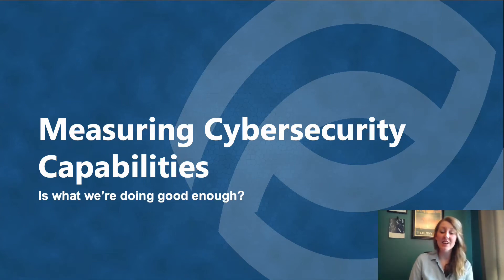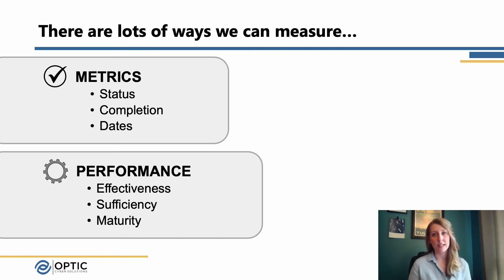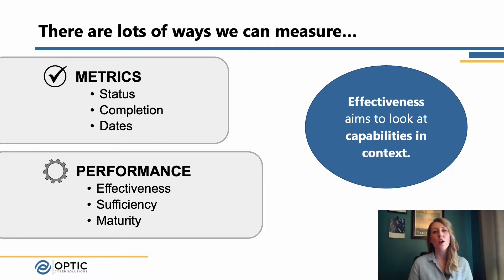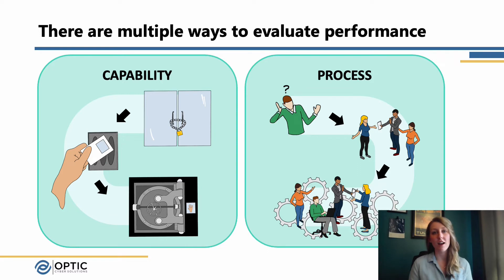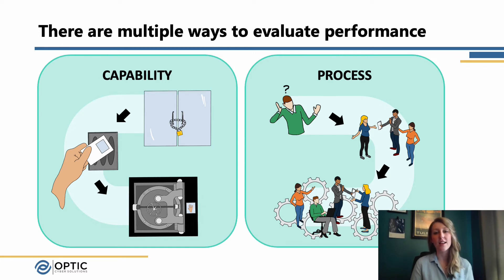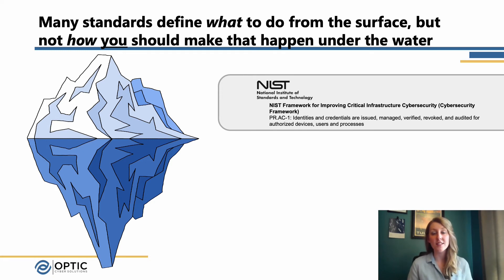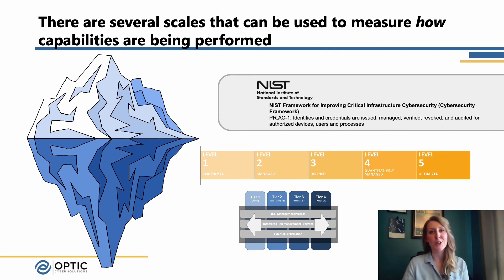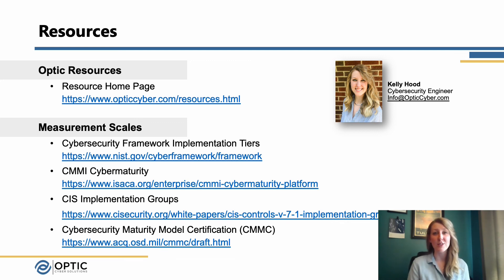Cybersecurity Measurement: Metrics vs Performance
Trying to measure your cybersecurity capabilities but don't know where to start? Check out this video to learn about different types of measurement to make sure you get the information you need! From metrics to performance, understanding what you're looking to learn is half the battle when figuring out what to measure.